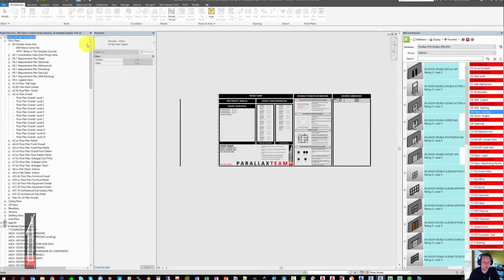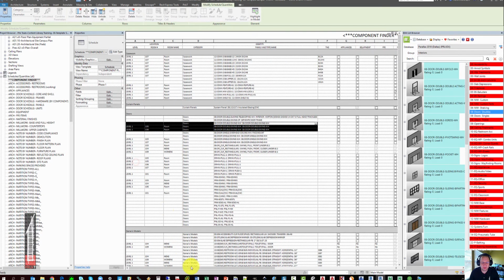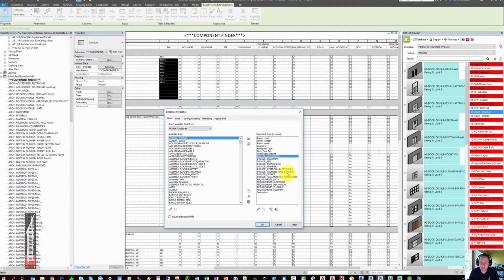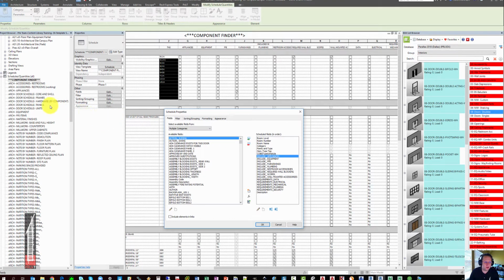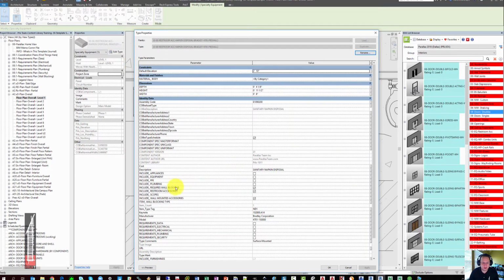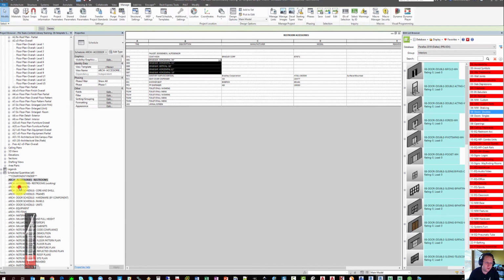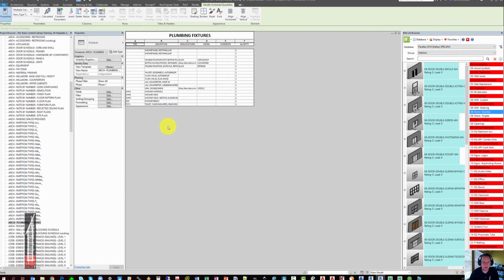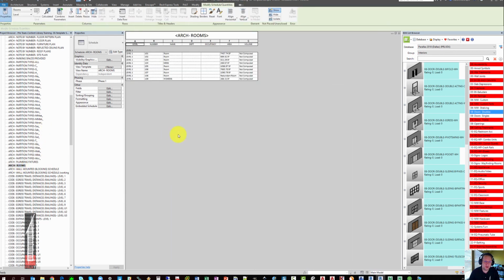Prlx Team-Project Template-05.1- Schedules- General (Includes)